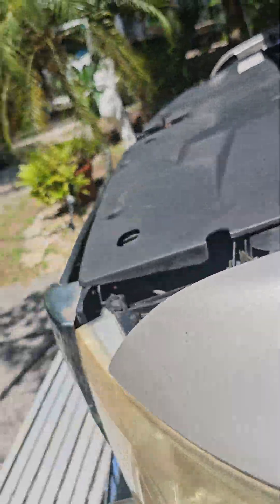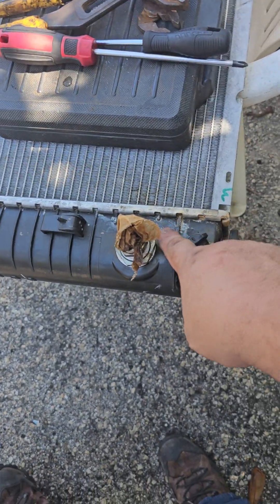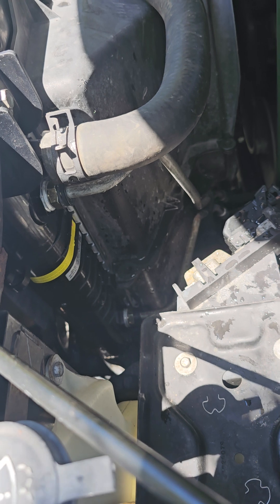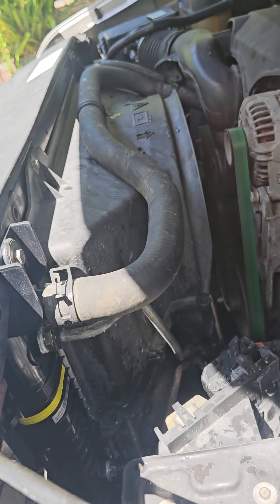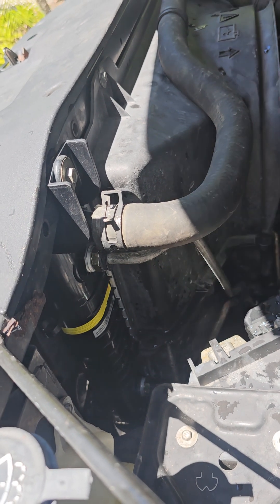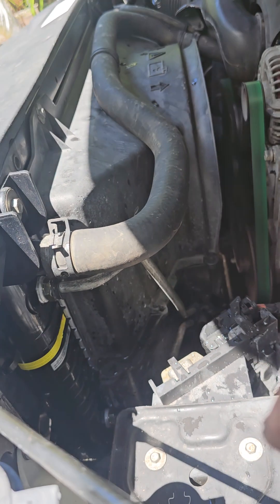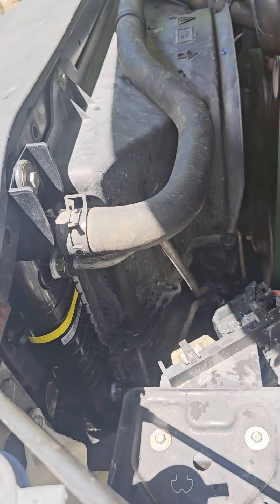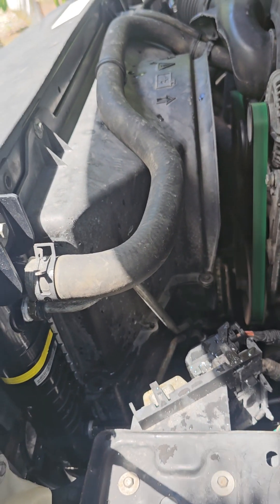08 chevy silverado 2500 6.0 part 3 oil in radiator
Stay tone for part 4 what a mess